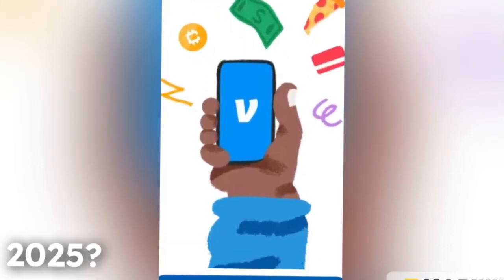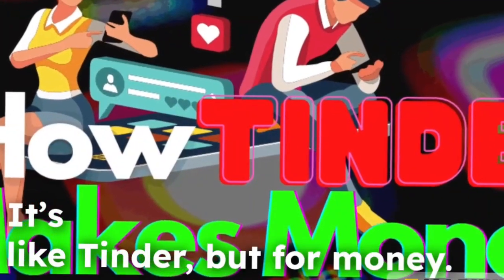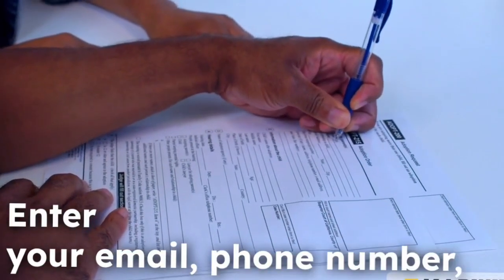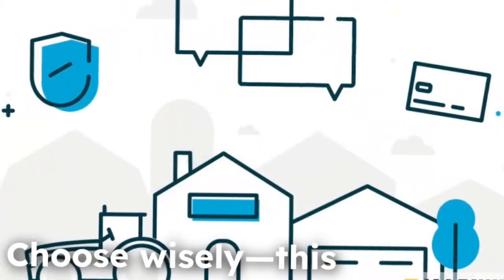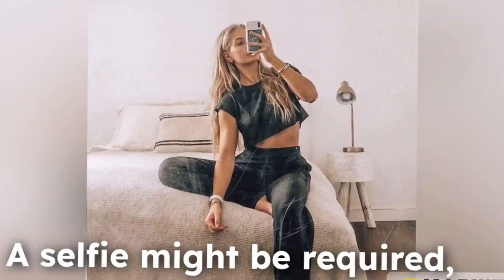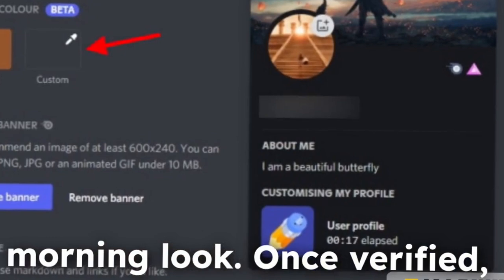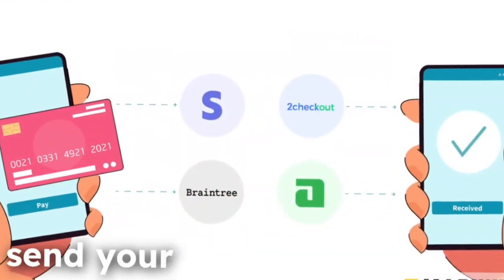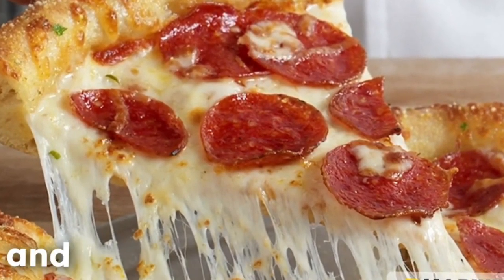How to Set Up a Venmo Account in 2025 (Step-by-Step Guide)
Learn how to set up your Venmo account quickly and easily in 2025! In this tutorial, we'll walk you through the step-by-step process of creating a Venmo account, from downloading the app to adding your payment methods. Whether you're new to Venmo or just need a refresher, this video will get you up and running in no time. Follow along and start sending and receiving money with friends and family today!Venmo tips, 2025 Venmo, Venmo guide, how to add money to venmo balance, peer-to-peer payments, add money to venmo from bank account, Venmo features, how to create a second venmo account, venmo tutorial, add bank account to venmo, how to add bank account to venmo, how to add money to venmo from bank account, digital wallet, setting up Venmo, how to create venmo account, venmo, Venmo for beginners, Venmo account setup, how to add money to venmo accounthow to add money to venmo balance
venmo tutorial
how to add bank account to venmo
how to create a second venmo account
add bank account to venmo